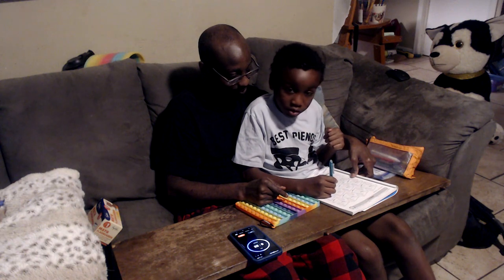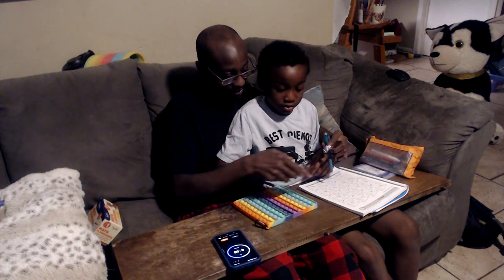Math Flashcards and Minute Math Practice 2024-02-25